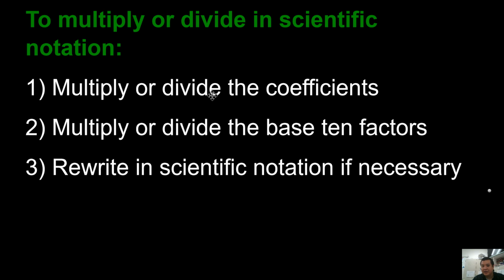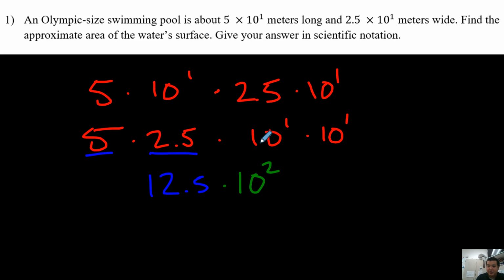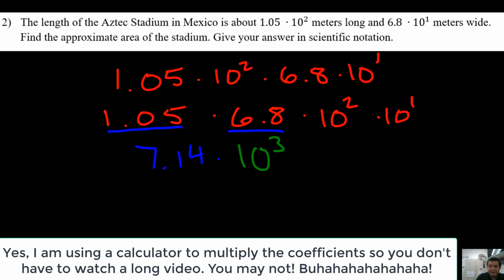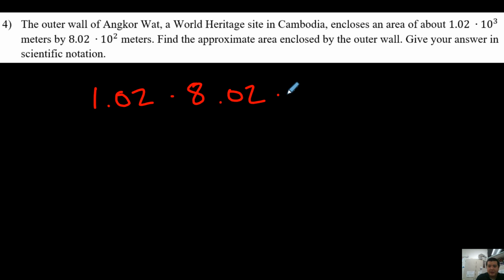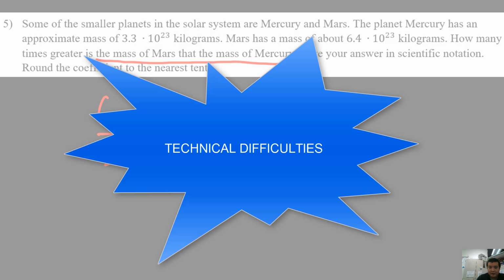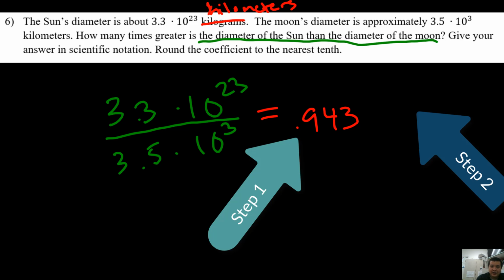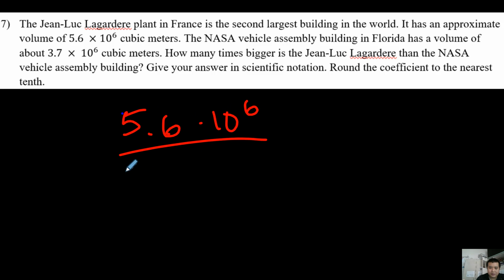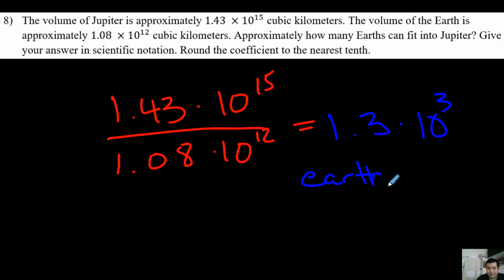Multiplying and Dividing in Scientific Notation